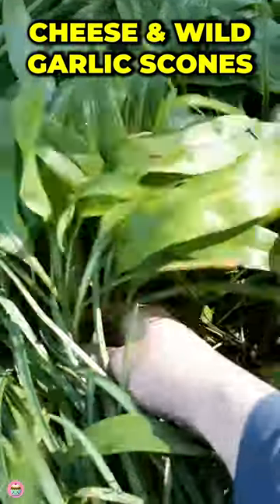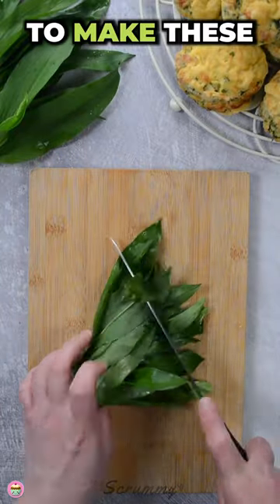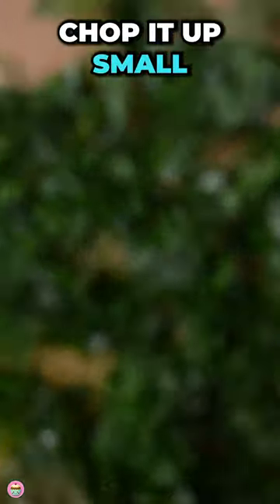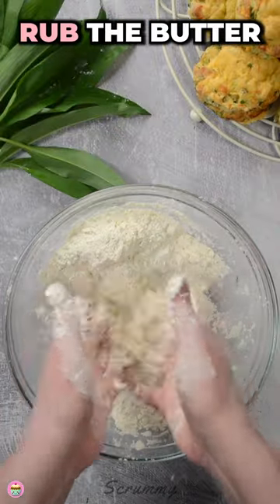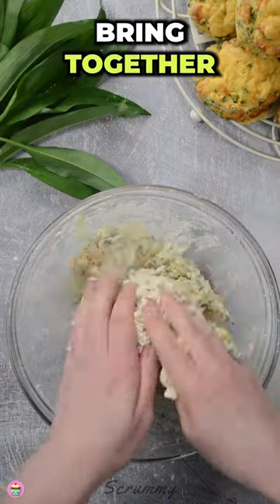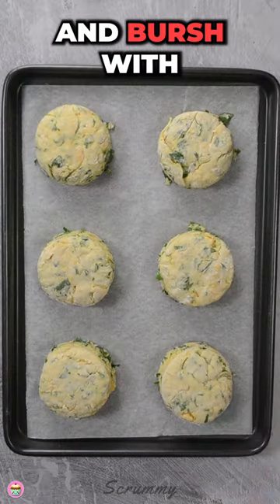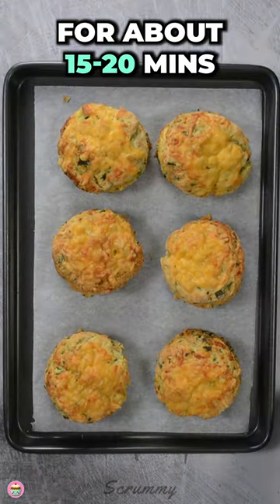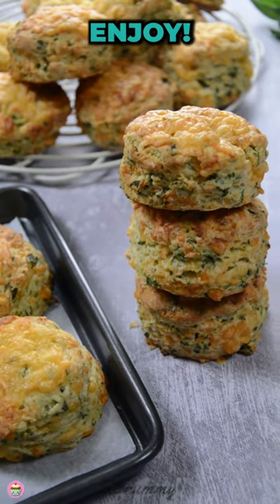Cheese and Wild Garlic Scones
How to make Cheese and Wild Garlic Scones.

*Cheese & Wild Garlic Scones Recipe*

*Timings.*
• Prep Time: 10 mins.
• Cook Time: 15 mins.
• Total Time: 25 mins.

*Servings.*
Makes 6 scones.

*Ingredients.*
• 1½ cup + 1 tbsp (250g/8½oz) Self-Raising Flour.
• 1 tsp Baking Powder.
• ½ tsp Salt.
• ½ tsp Pepper.
• ¼ cup (60g/3oz) Butter, frozen and grated.
• 1 tsp Mustard Powder
• 1 cup (100g/3½oz) Grated Cheddar Cheese.
• 4 tbsp (25g/1oz) Wild Garlic leaves, finely chopped.
• 1 Medium Egg.
• ½ cup (125m/4 fl oz) Milk.
• Milk for glazing.
• Grated Cheese for the scone tops.

*Oven Temperatures.*
Preheat the oven:
• Oven: 220°C/420°F.

*Method.*
1. Preheat the oven to the above temperatures.
2. Line a baking tray with parchment paper.
3. In a large mixing bowl, sift the flour, baking powder and salt & pepper together.
4. Rub the cubed butter into the flour mixture with your fingertips until it resembles breadcrumbs.
5. Stir in the mustard powder, grated cheese and chopped wild garlic.
6. Make a well in the centre of the mixture and add the beaten egg and milk and stir until combined.
7. Mix until the dough comes together in a softball.
8. Dust your work surface with flour and gently knead the dough for a few seconds until smooth.
9. Pat the dough into a round about 2 cm thick. Cut out scones using a 6 cm round cutter, re-rolling the dough as needed.
10. Place the scones onto the prepared baking tray.
11. Brush the tops with some milk
12. Sprinkle over the extra grated cheddar cheese, if you're using it.
13. Bake in the oven for 15-20 minutes until the scones are golden brown.
14. Remove from the oven and transfer to a wire rack to cool for a few minutes before serving.
15. Mmm Scrummy!!!

*Storage.*
• Theses will keep in an airtight container for 3 days.
• These will keep in the freezer for up to 3 months.

*Tip.*
It's best to warm the scone up slightly in the oven or microwave before serving to freshen it up a little.